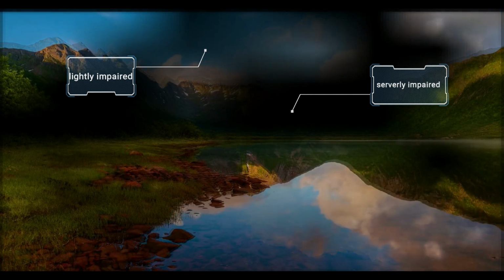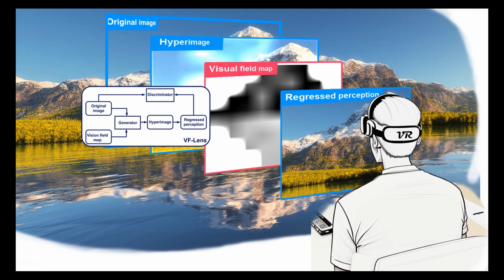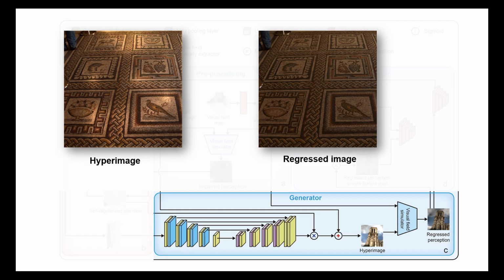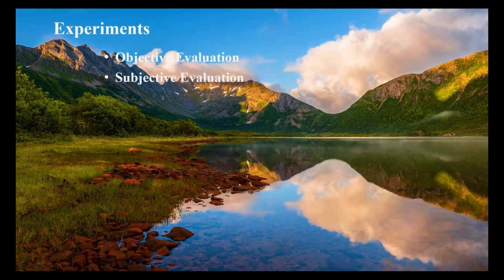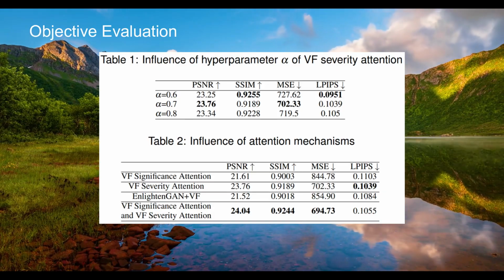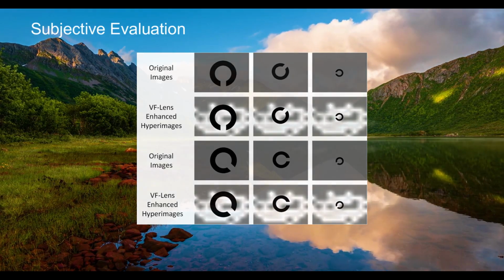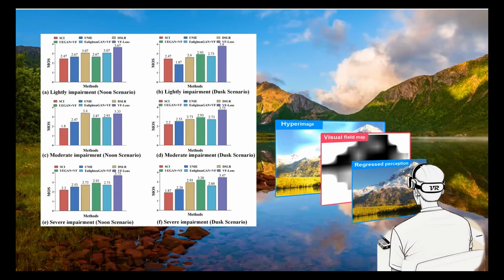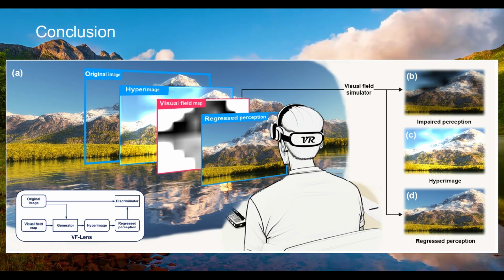VF-Lens: Enhancing Visual Perception of Visually Impaired Users in VR ...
📅 Session: Accessibility of immersive interfaces

📖 Title: VF-Lens: Enhancing Visual Perception of Visually Impaired Users in VR via Adversarial Learning with Visual Field Attention

👨‍🏫 Authors: Xiaoming Chen: The University of Sydney, Han Dehao: Beijing Technology and Business University, Qiang Qu: The University of Sydney, Yiran Shen: Shandong University

📜 Abstract:
This research proposes VF-Lens, a generative adversarial model designed to enhance image perception for visually impaired users in VR. Through adversarial training, VF-Lens adaptively compensates for light sensitivity and generates hyperimages tailored to the user's visual field parameters, enabling perceptions closer to those of normal-vision users. VF-Lens is applicable to various types of visual impairments while bypassing engineering complexities. The proposed 'visual field attention' mechanisms further prioritize critical visual information for improved performance. Extensive evaluations demonstrate the effectiveness of VF-Lens, while a standardized evaluation process ensures reusability and comparability for future research.